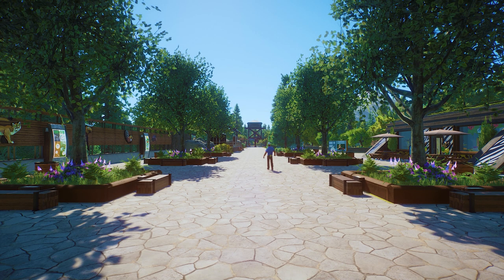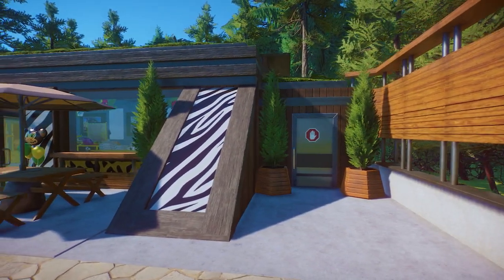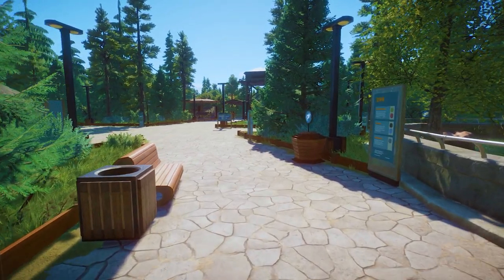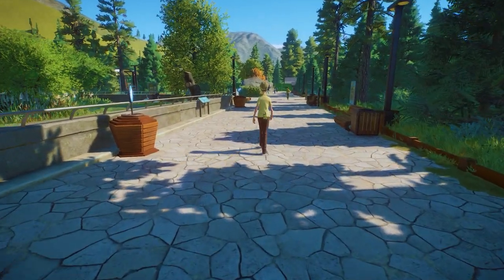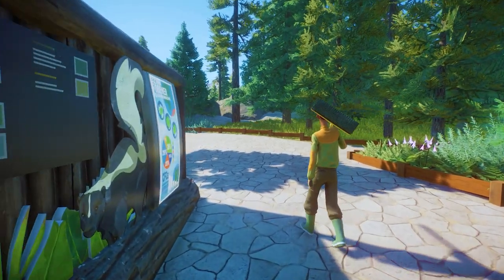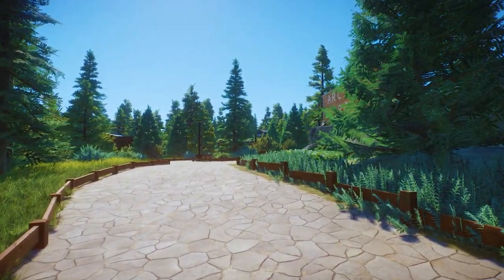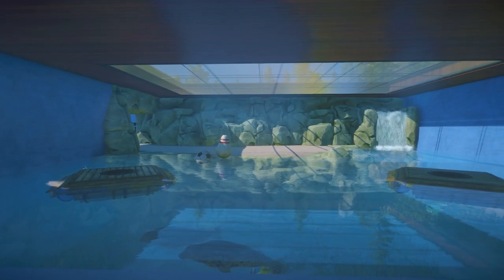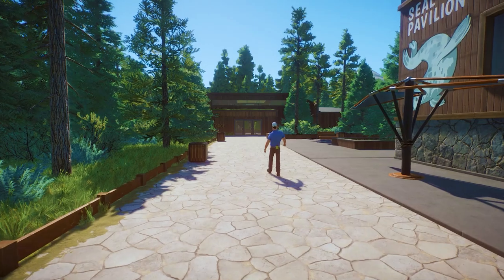Ottawa Zoo: Touring a Completed Franchise Zoo in Planet Zoo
Join in as we tour a Ottawa Zoo, a completed franchise zoo in Planet Zoo

🔔 Creators to Check out 🔔

🏗️ Workshop Items 🏗️
Oceania backstage props II:

Info Signs Pack 1 by Lion - Modular and Recolorable

If you're excited about the world of Planet Zoo or the video, show it with a thumbs-up!

Time Stamps
00:00 Introduction
00:05 Speed Build
11:27 Cinematic Views

Thank you for being a part of our Planet Zoo journey.